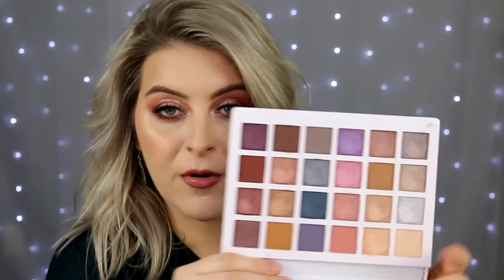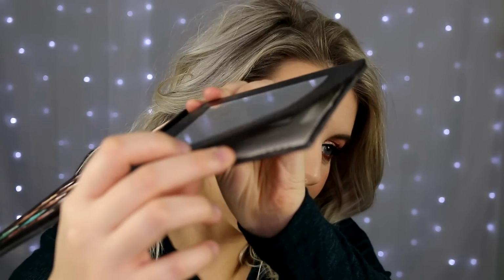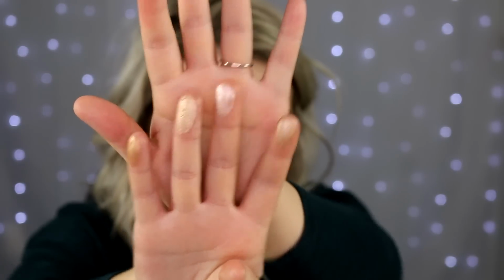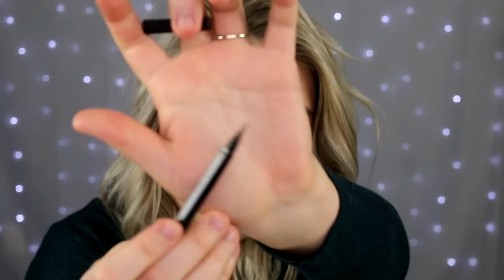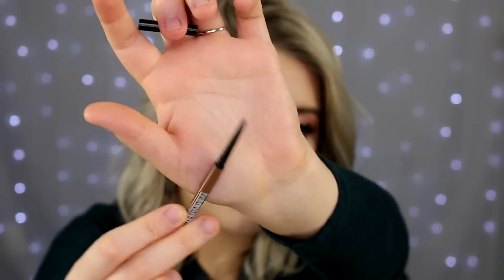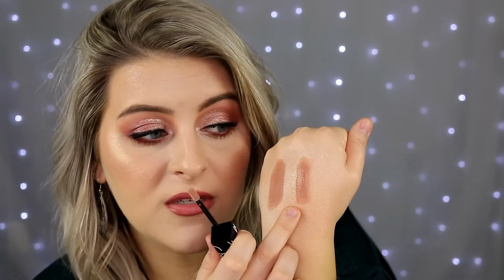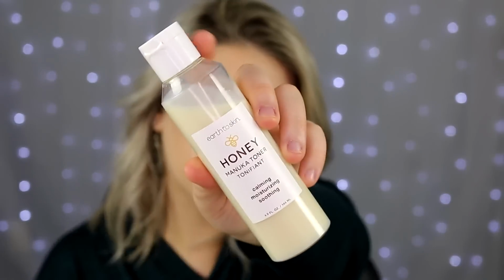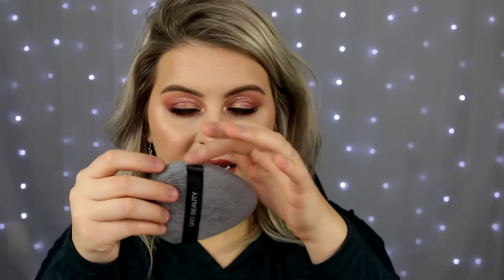PRODUCTS I'VE BEEN LOVING & Some All Time FAVORITES ❤ // February 2020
Today we're talking about my current favorite beauty products thus far in 2020, and several of these things are not just current favorites but favorites of ALL TIME!

BH Cosmetics Desert Oasis Palette

Huda Beauty Rich Nudes Palette //

Maybelline Hyper Easy Waterproof Liquid Liner In Pitch Black //

Maybelline Lash Sensational Mascara //

Maybelline Brow Ultra Slim Defining Eyebrow Pencil - "Soft Brown" //

Colourpop Super Shock Shadow - "Mighty Morphin" //

Maybelline Color Sensational Creamy Matte Lip Color - "Nude Embrace" //

Nars Velvet Lip Glide - "Stripped" //

Wet n' Wild Megalast Liquid Catsuit High-Shine Lipstick - "Send Nudes" //

Makeup Geek Blush - "Romance" (says discontinued on site, but hoping she brings it back) //

Hard Candy So Baked Bronzer - "Tiki" // (Hard Candy)

Loreal Infallible Pro Glow //

Revlon Candid Foundation //

L'Oreal Age Perfect Radiant Serum Foundation //

Earth to Skin Honey Manuka Calming Face Toner //

Fourth Ray Beauty Waterfall Gentle Tonic //

Yeotwin Powder Puffs //

➤ WHAT I'M WEARING:

Anastasia Brow Wiz - "Soft Brown" //

Maybelline Nudes of New York Eyeshadow Palette //

Kokie Black Pro Collection Eyeshadow Palette

Essence The False Lashes Mascara Extreme Volume & Curl //

Rimmel Wonder'Luxe Volume Mascara //

Rimmel Brow Pro Micro Pen - "Soft Brown" // (AMAZON)

NYX Glitter Goals Liquid Eyeliner - "Crystal Ball" //

Loreal Matte Signature Liquid Eyeliner //
Milani Baked Blush - "Petal Primavera" // (TARGET)

Physician's Formula Mineral Wear Loose Powder //

Makeup Revolution Bronzer Reloaded - "Take a Vacation" //

Milani Baked Highlighter - Champagne D'oro //

Bite Beauty Changemaker Supercharged Micellar Foundation //

Makeup Revolution Infinite Concealer - C1 //

Maybelline SuperStay Ink Crayon Lipstick - "Lead the Way" //

Colourpop Just a Tint Balm - "Shaka" //

NYX Butter Gloss - "Creme Brule" //

The Body Shop Strawberry Smoothing Face Mist // (AMAZON)

➤ BACKGROUND MUSIC ♬♬